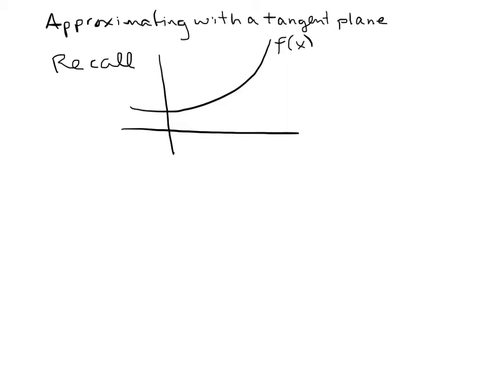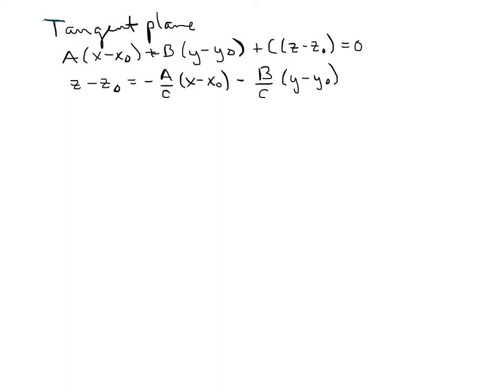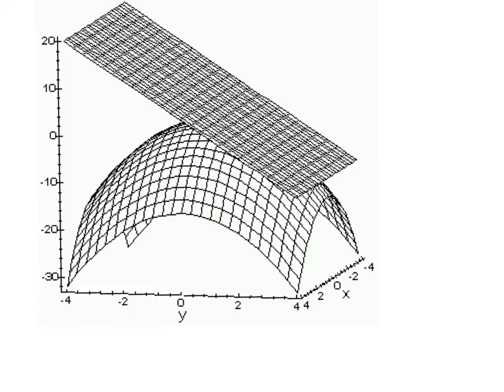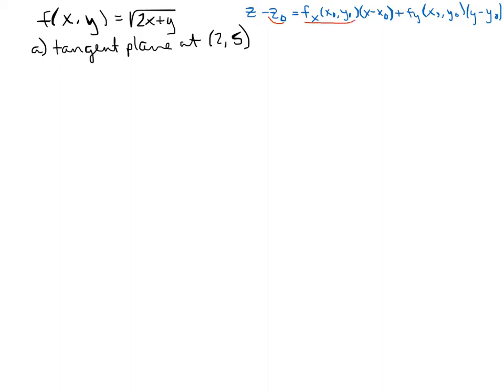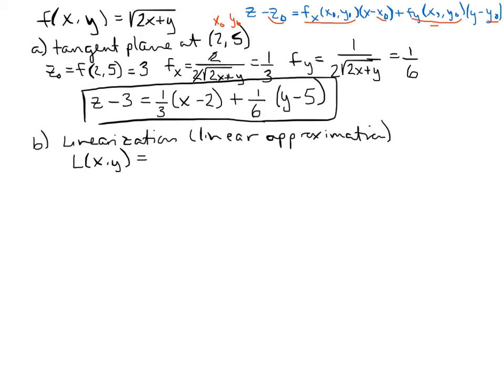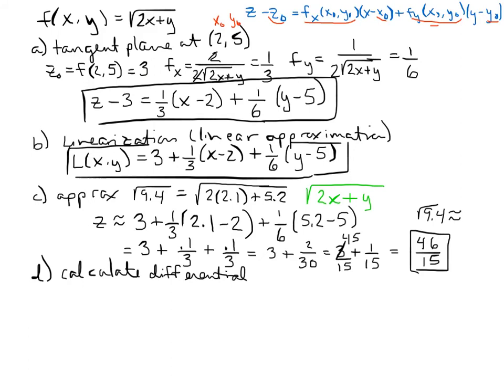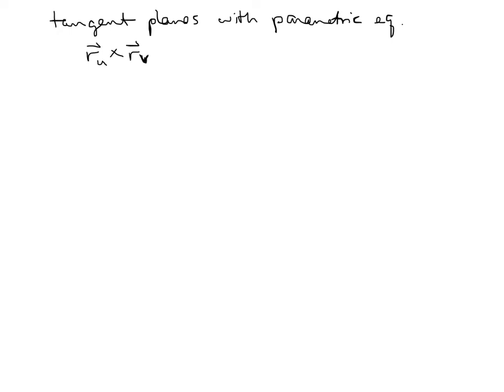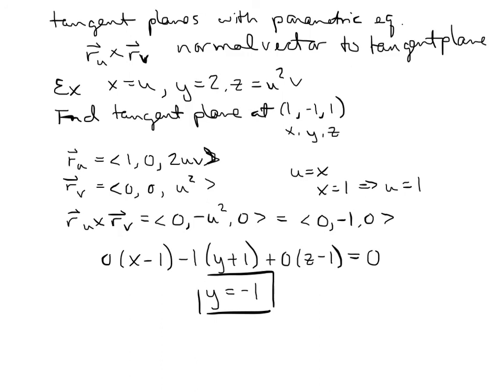Tangent Plane, Linearization